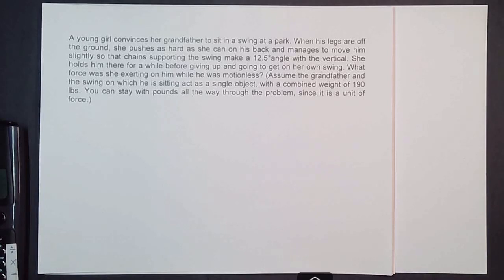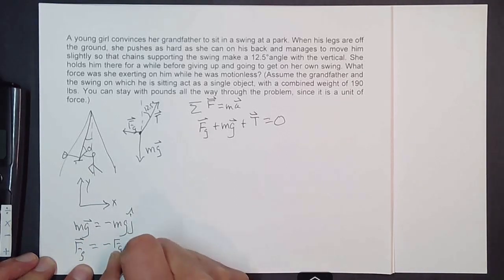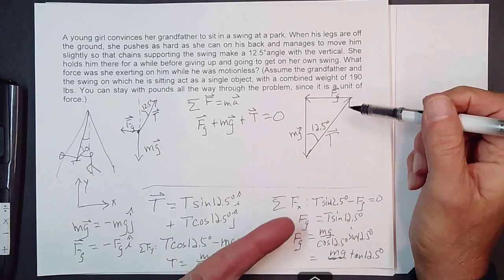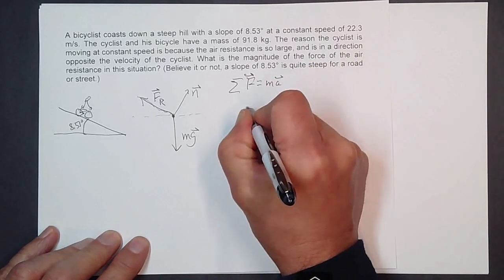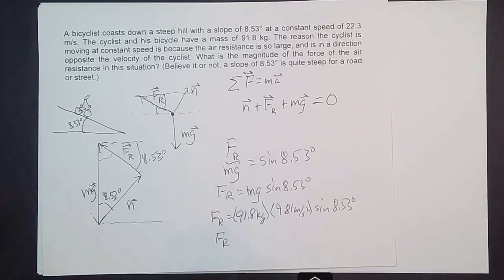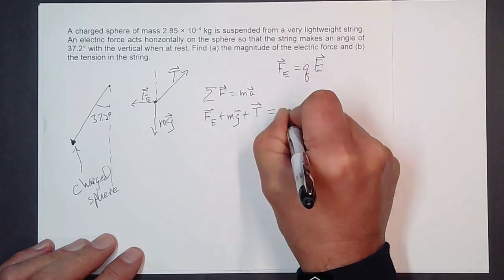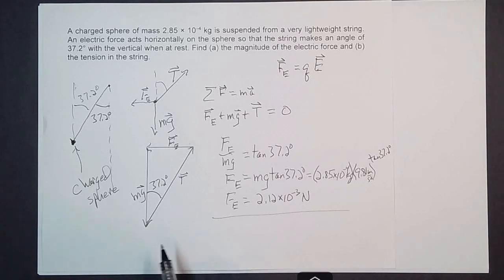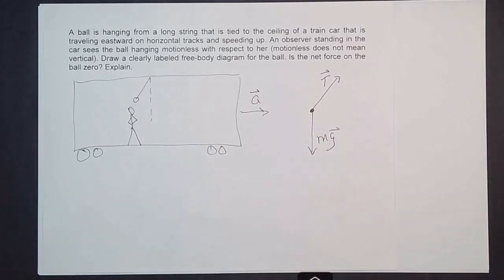Objects in Equilibrium: 3 Vector Problems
This looks at a special case of Newton's 2nd law problems, those where an object is in equilibrium. In the simple problems viewed here, there are only three vectors in the statement of Newton's second law, and the problems can be solved graphically.